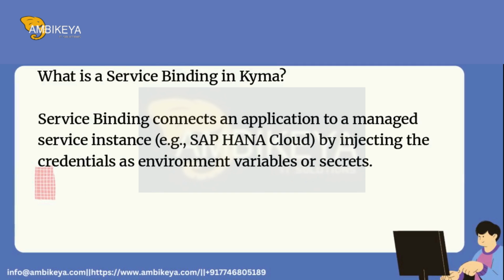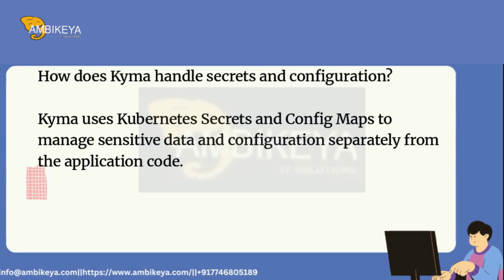SAP BTP Kyma Runtime Interview Questions and Answers | Best SAP Training | Ambikeya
SAP BTP Kyma Runtime is a Kubernetes-based environment on SAP Business Technology Platform that enables developers to build and extend applications using microservices and serverless functions. It integrates with SAP and non-SAP systems, supports containerized workloads, and provides scalability, flexibility, and enterprise-grade security for cloud-native development.